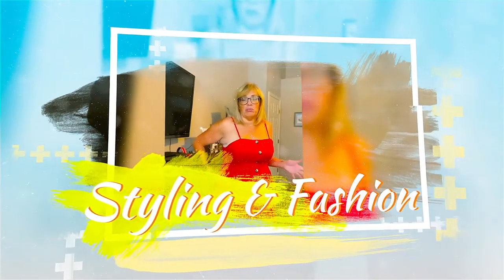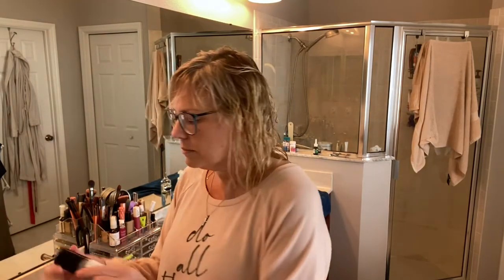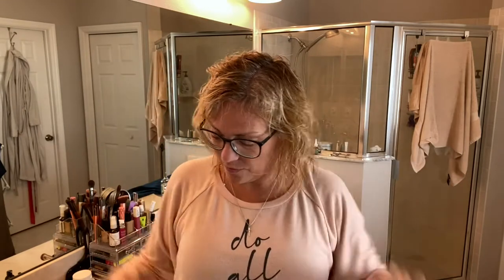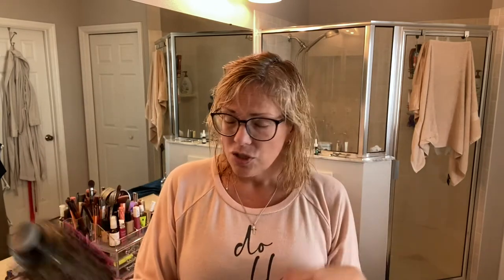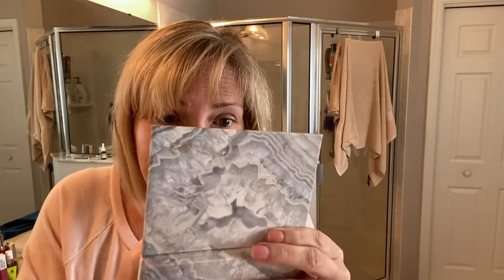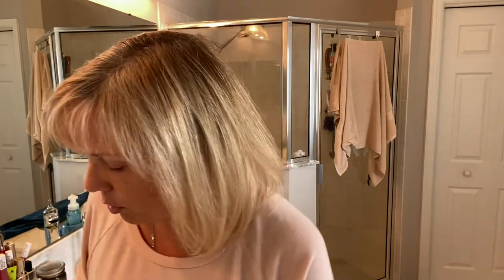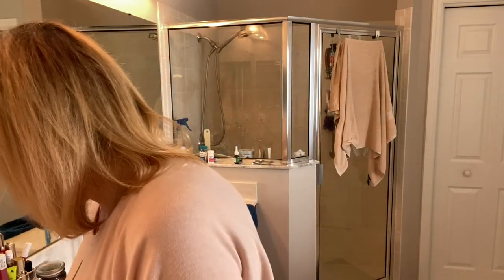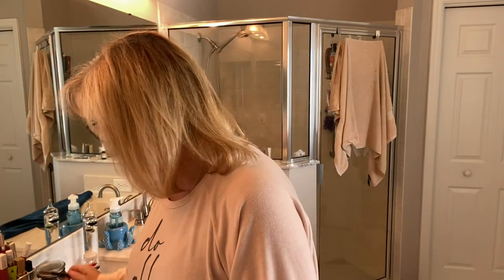GRWM! Get ready with me for Chris Stapleton!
Just a quick get ready with me video while I was preparing for the Chris Stapleton concert.